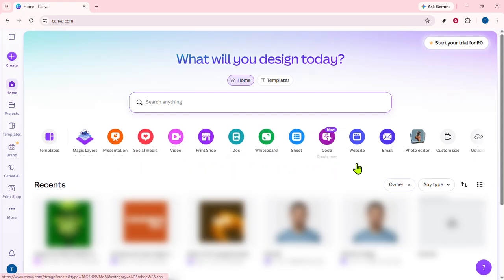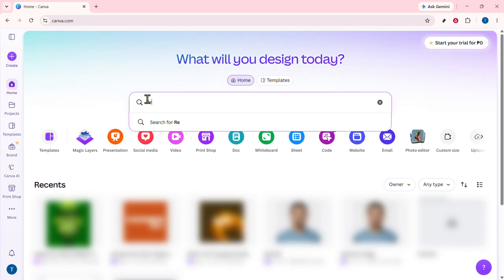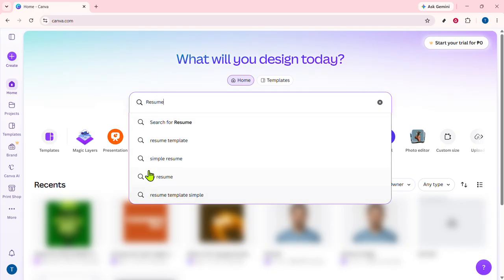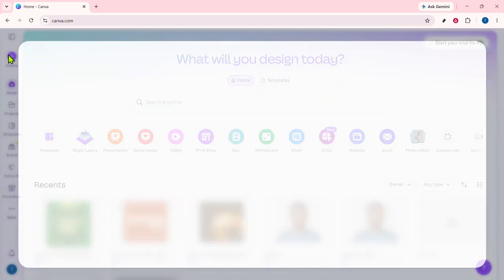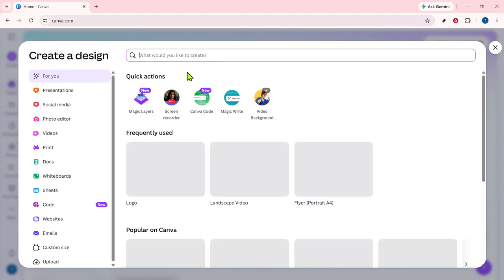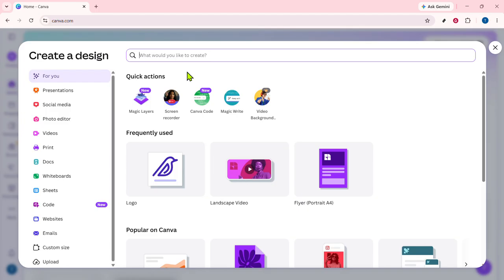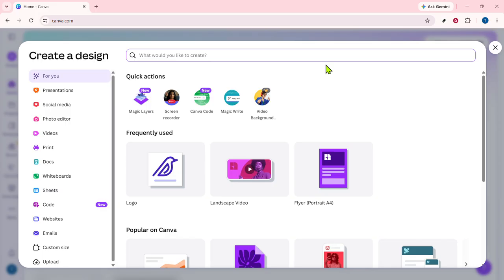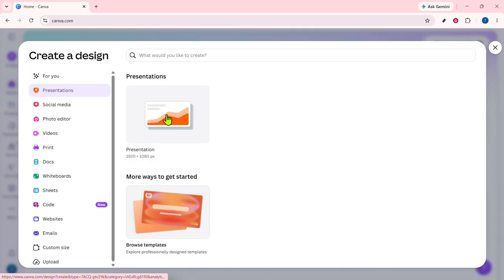How to Create a New Design in Canva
In today’s video, we cover how to create a new design in Canva. Whether you're just getting started with Canva or want to learn the basics, this quick and easy tutorial will show you how to create a new design from scratch in just a few simple steps.

In this tutorial, you'll learn:
✅ How to start a new design in Canva
✅ How to choose the right design size or template
✅ How to use custom dimensions for your projects
✅ Tips for creating designs faster and more efficiently

This beginner-friendly guide is perfect for anyone who wants to learn Canva and start creating professional-looking graphics for social media, presentations, documents, flyers, thumbnails, and more.